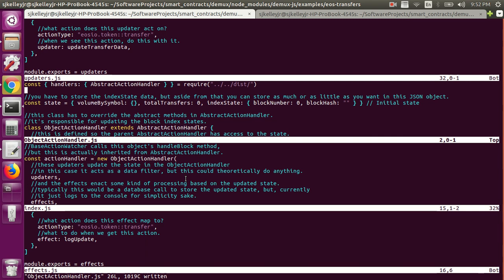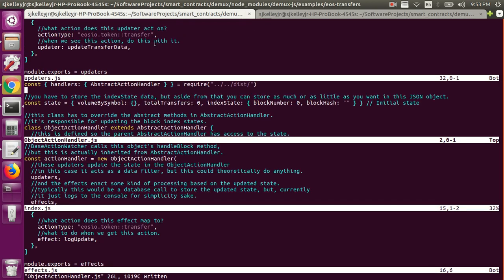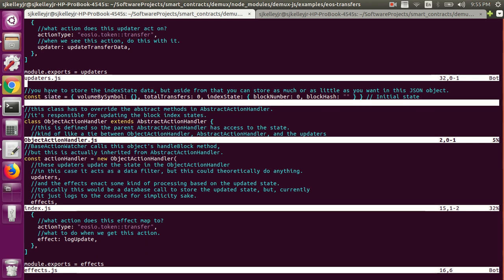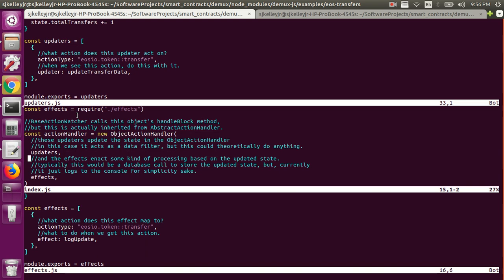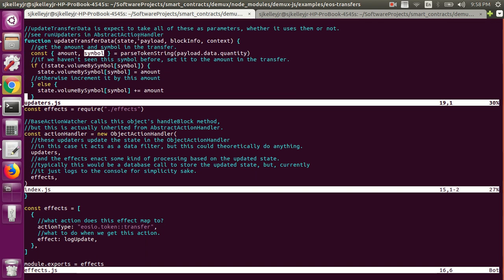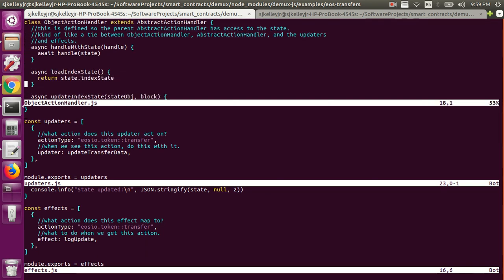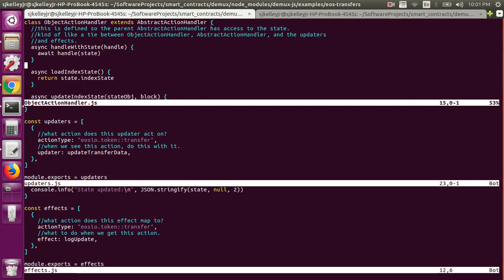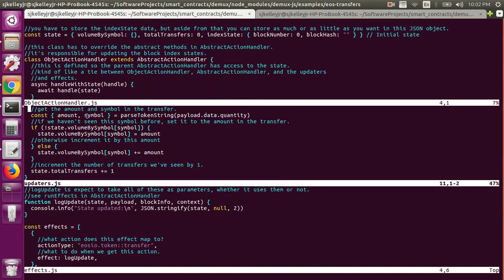18 - Demux - EOSIO - Learning Blockchain Development with EOS and C++